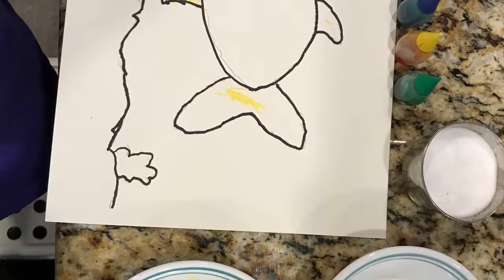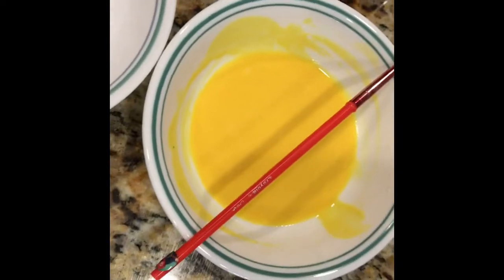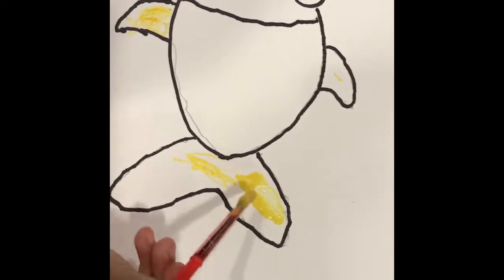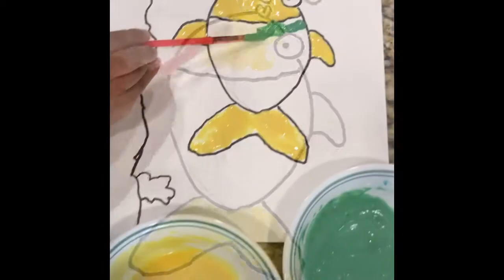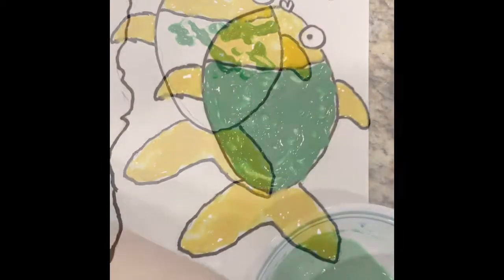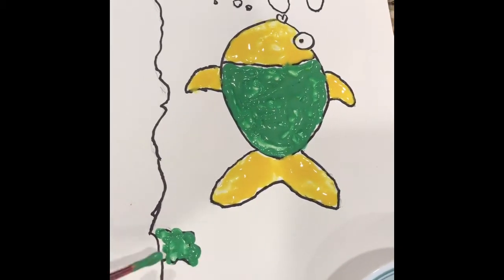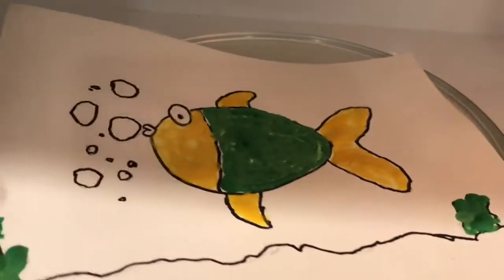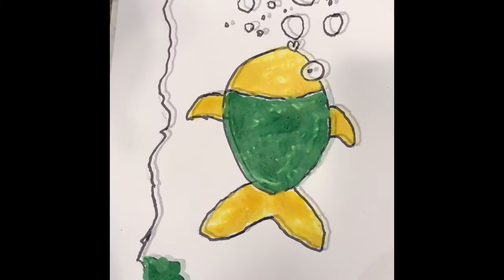Zoha Makes Puffy Paint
Zoha learned to make puffy paint. It's 1 tbsp self rising flour 1/4 tsp salt 2 tbsp warm water add food color if your choice when mixed. Once the colors are ready paint your picture and put in the microwave for 30 seconds. Tada your paint is forever 🤣 as per zoha